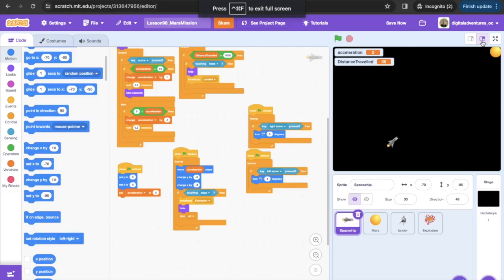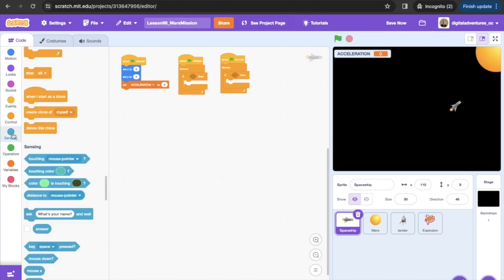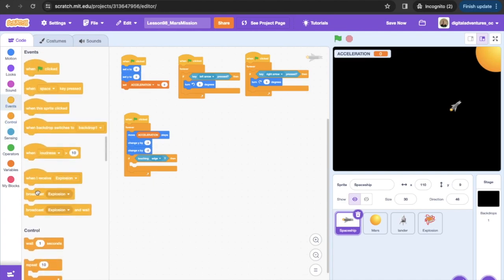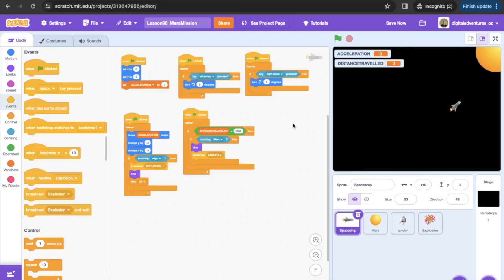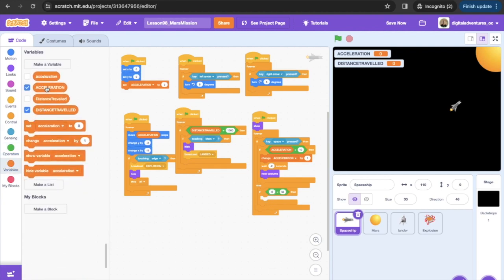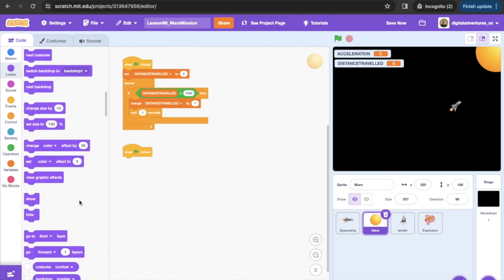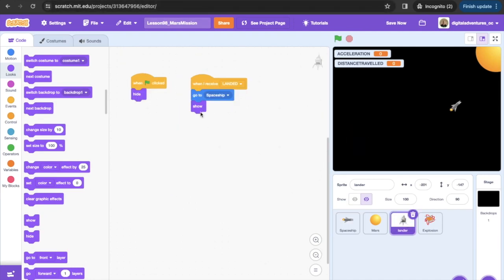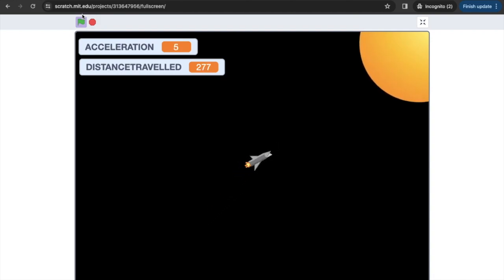Let's Build: How to Code a Mars Lander videogame in scratch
In this project, we learn how to code a videogame in scratch with a spaceshuttle that navigates outer space. To win the game, you must successfully land on mars without going off course and exploding. Within this project, we use loops, conditional statements, variables and broadcast messages.